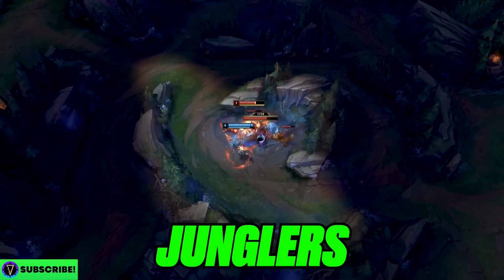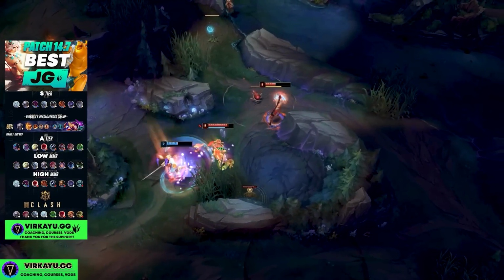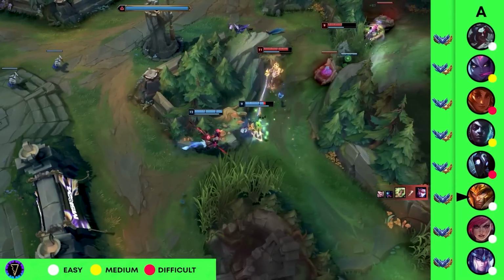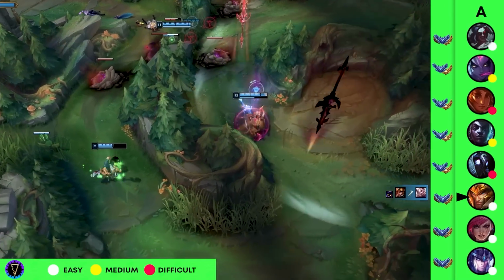The BEST Junglers For All Ranks On Patch 14.9! LEE SIN PATCH | Season 14 Tier List League of Legends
🟢The best & top junglers tier list FOR ALL RANKS to carry in Season 14 with the Patch 14.9 Tier List 🟢 Reach your DREAM Rank In Season 14 & Climb FASTER for JG Courses + FREE jungle improvement PDF, weekly content, coaching classes, Coaching VODs, Tier Lists and more!

We take a look at some of the OP and best junglers for the Season 14 jungle from from Patch 14.9 onward in order to rank up in League of Legends! Each champ is presented with a simple discussion and fancy graphics! This includes varying degrees of identifying strengths and weaknesses such as matchups, ganking, counter ganking, clearing faster, paying attention to lanes and wards, and outplaying your opponent mechanically.